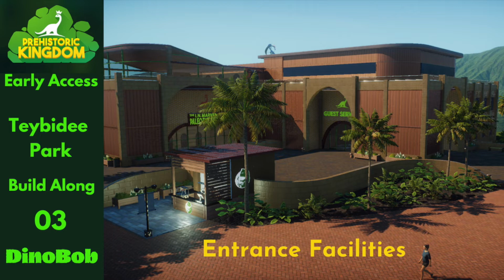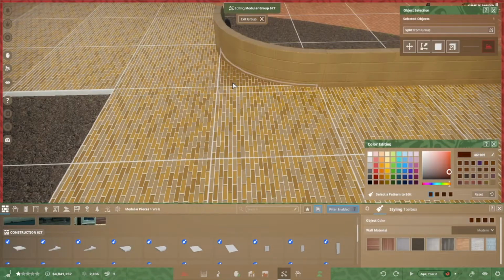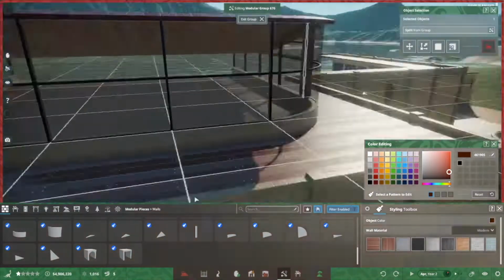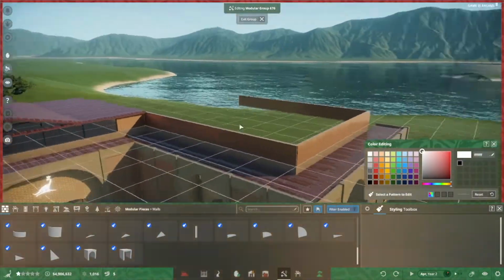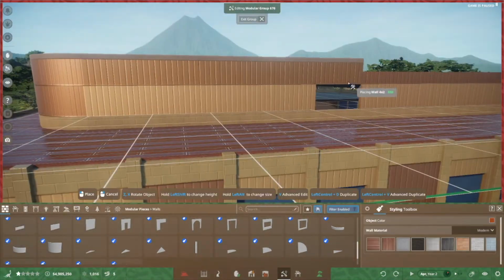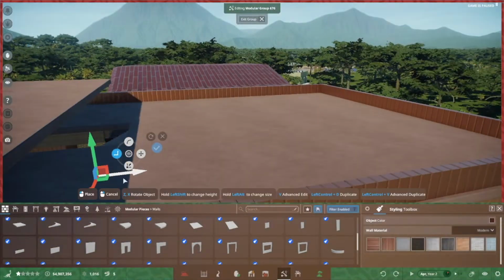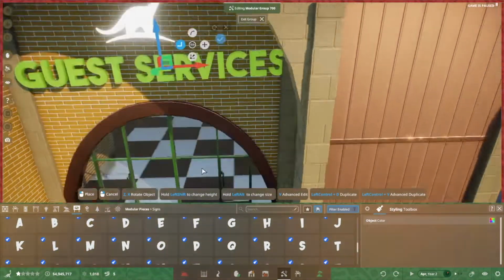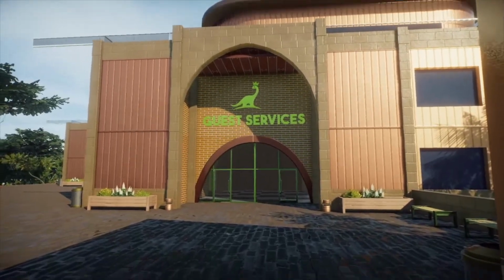Teybidee Park | 03 | Entrance Facilities | Prehistoric Kingdom EA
We're back outside the ticket entrance now that we have restored financials to nearly starting level. That means budget for building, so here's a speed build of a not small structure.

Prehistoric Kingdom is a modern take on the tycoon simulator genre, focused on the creation and management of a prehistoric-themed zoo. It is a construction and management simulation video game developed by Blue Meridian and published by Crytivo that is currently in alpha stage development.